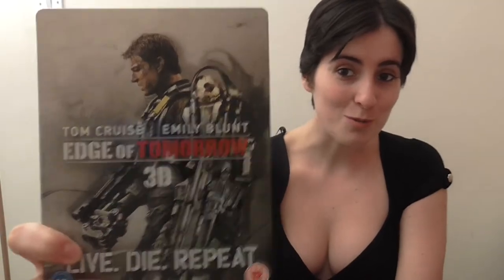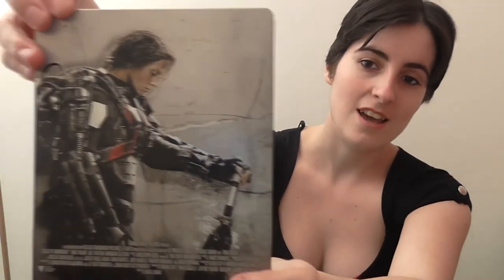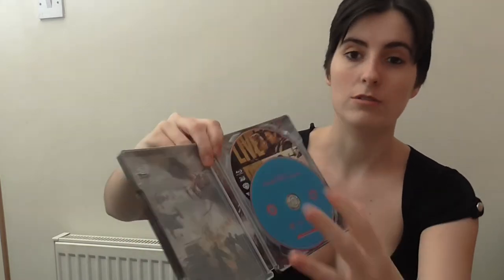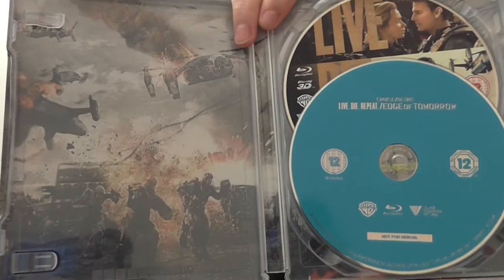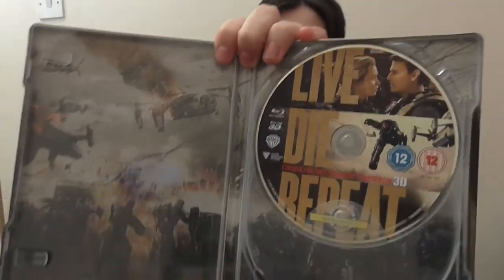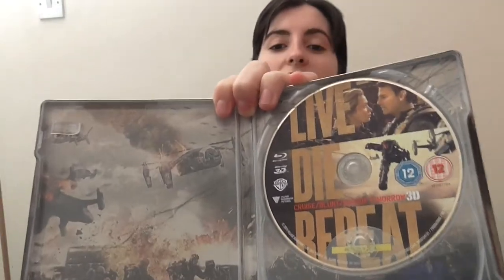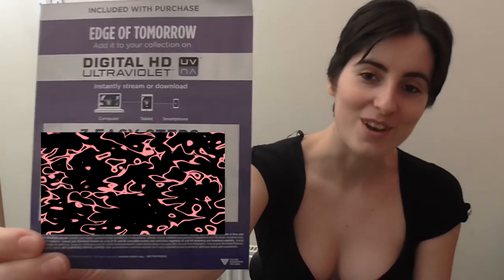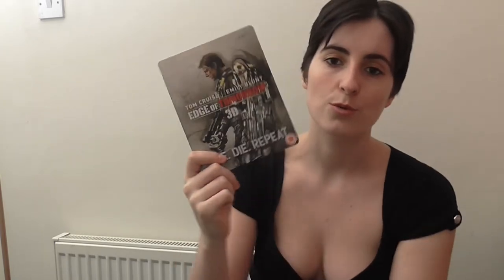My Blu-Ray Collection: Edge of Tomorrow Steelbook